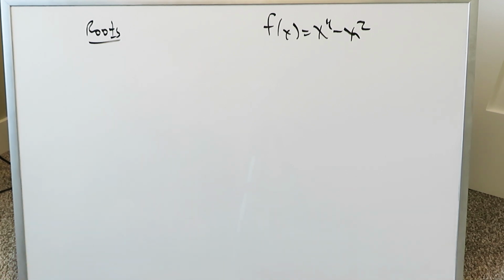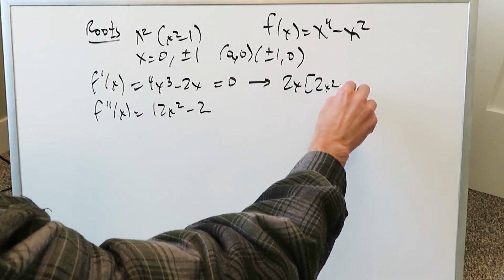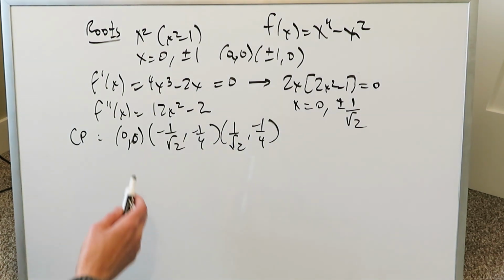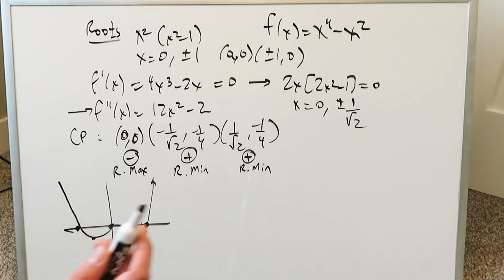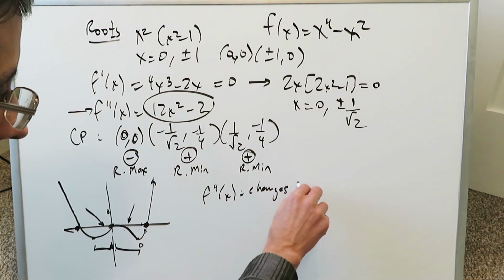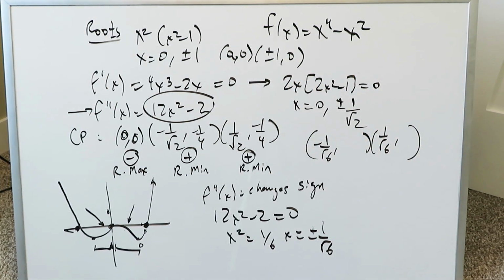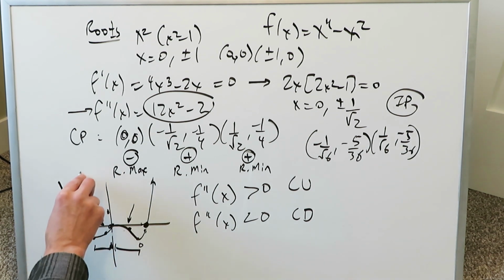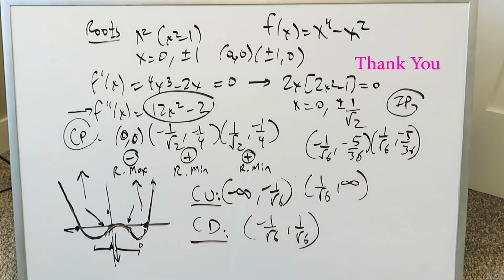Even Fxn: Inflection point, Concavities & Local Extrema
Examine the interesting case of an even function with regards to inflection point, concavities, and local extrema.